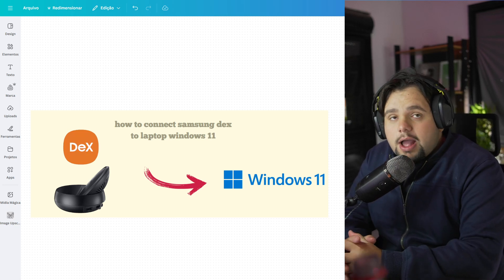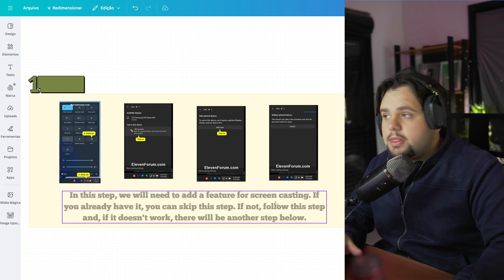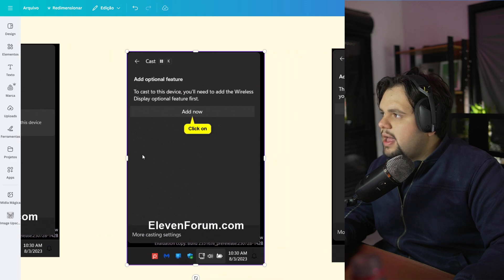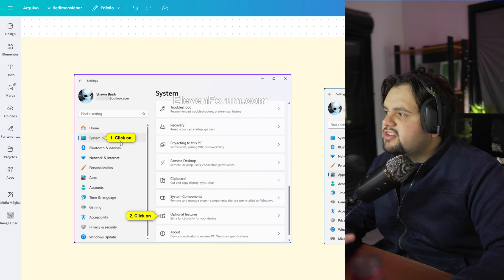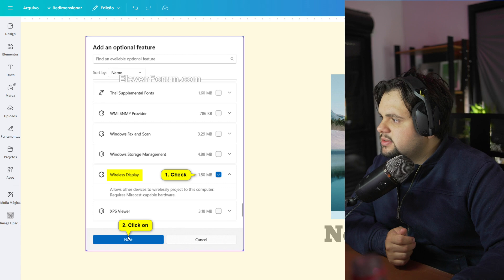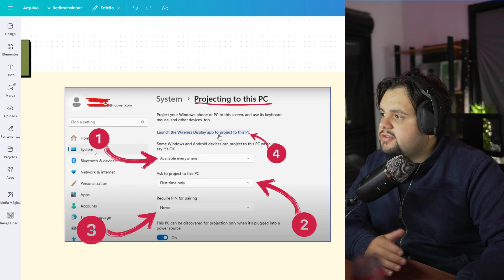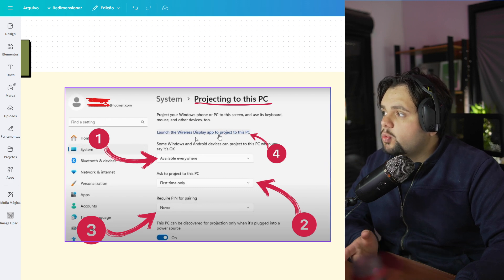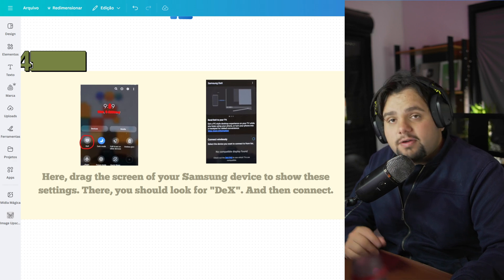How To Connect Samsung Dex To Laptop Windows 11 (2025) - Step by Step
How To Connect Samsung Dex To Laptop Windows 11

In this presentation, I'll clarify your doubts about how to connect samsung dex to laptop windows 11, and explore if it's possible to accomplish this.

Should you have further inquiries regarding how to connect samsung dex to laptop windows 11, feel free to drop them in the comments section below!